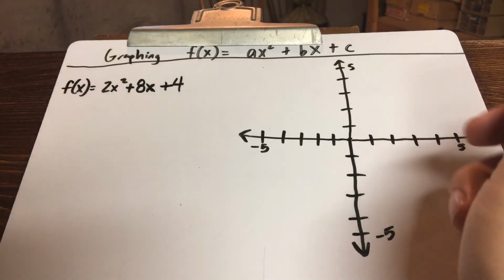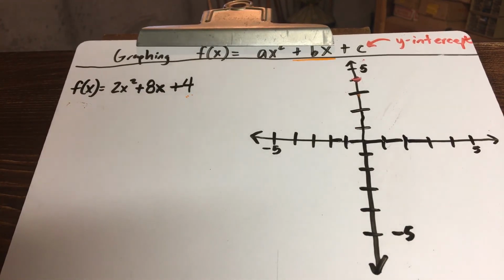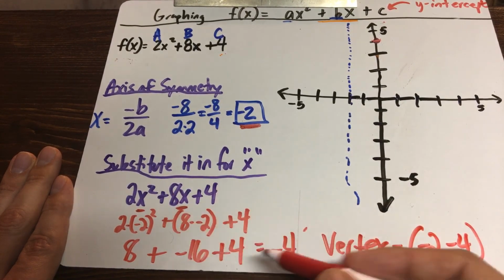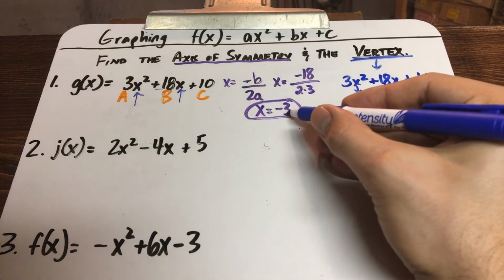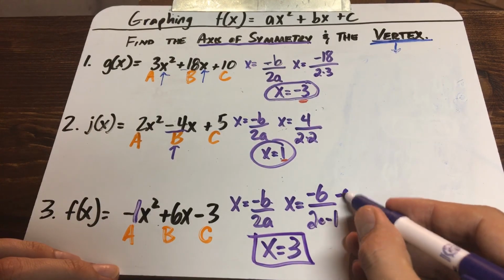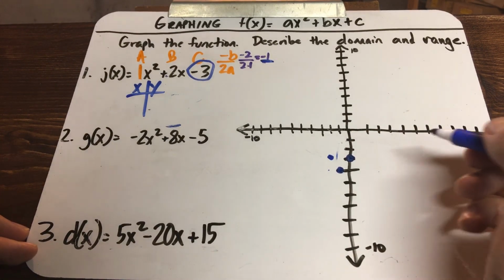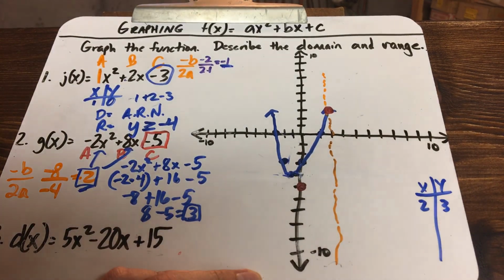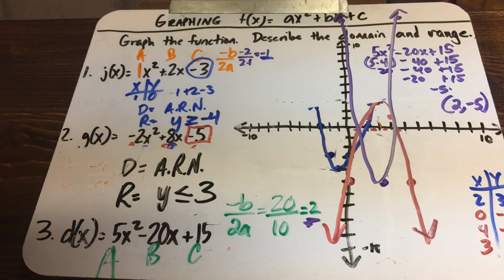Finding Axis of Symmetry and the Vertex of Parabolas. f(x) = ax^2 + bx + c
In this video I demonstrate how to find the axis of symmetry and vertex of a parabola in a quadratic equation.